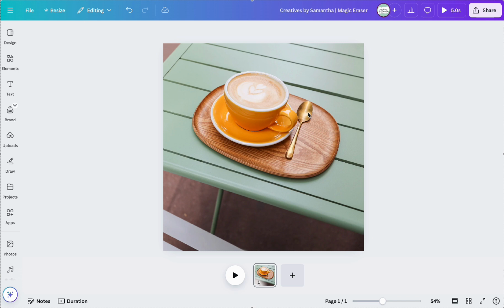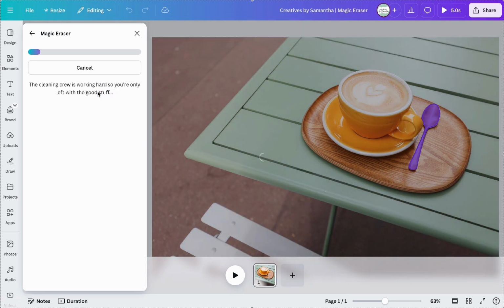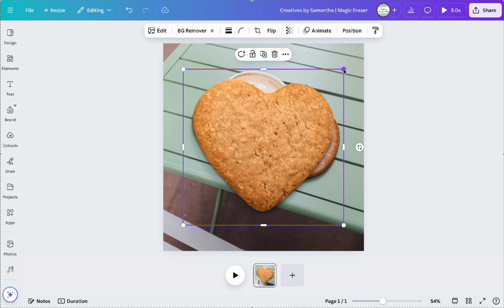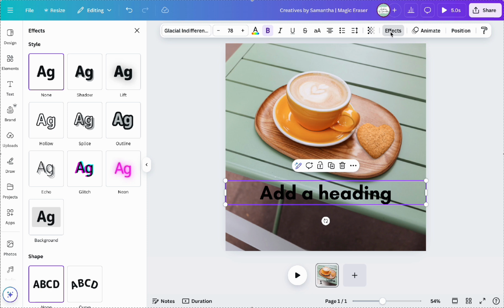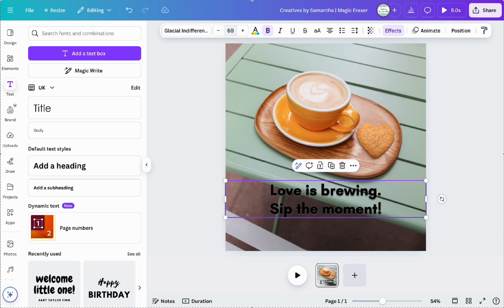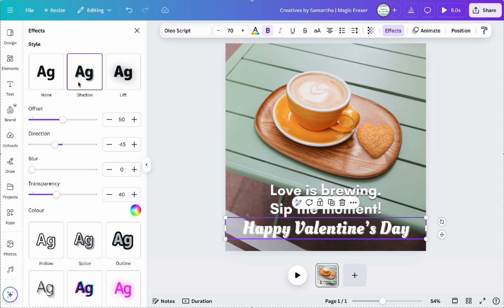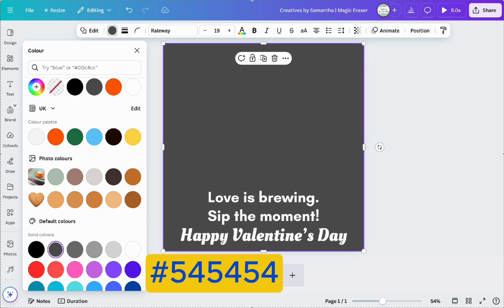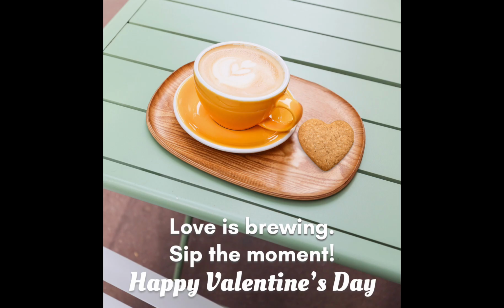How to Use Magic Eraser in Canva – Remove Objects in Seconds!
Hey everyone! In this tutorial, I’ll show you how to use Magic Eraser in Canva to easily remove unwanted objects from your images. Whether you're creating content for social media, YouTube thumbnails, or digital designs, this tool makes editing effortless!

In this video, you'll learn:
✔️ How to access Magic Eraser in Canva
✔️ How to remove objects with one click
✔️ How to replace an object and enhance your design
✔️ How to adjust text, shadows, and overlays for a polished look